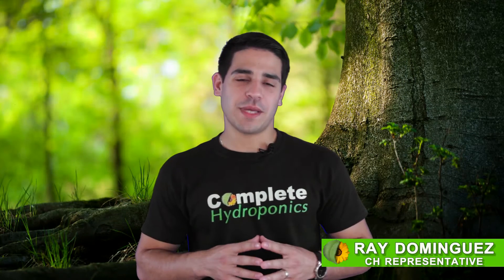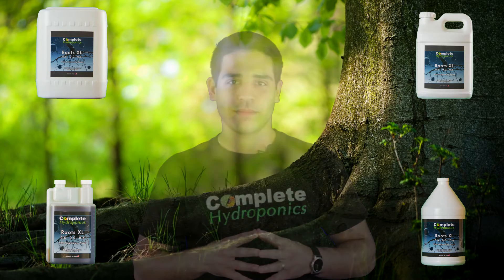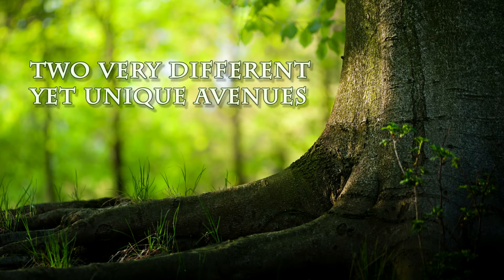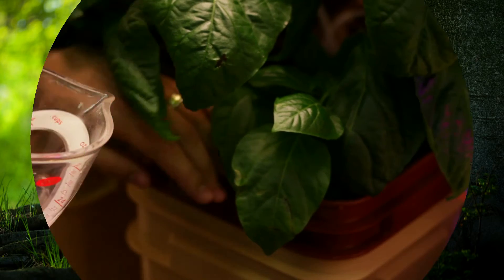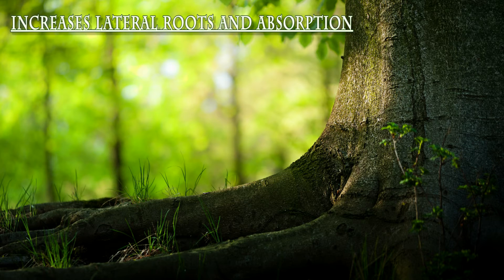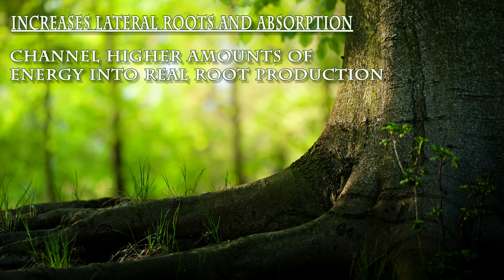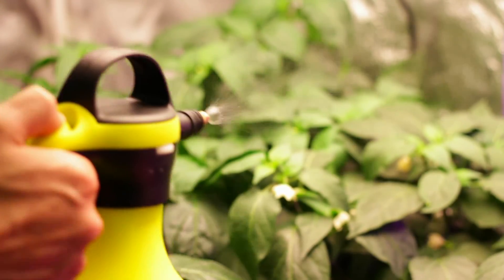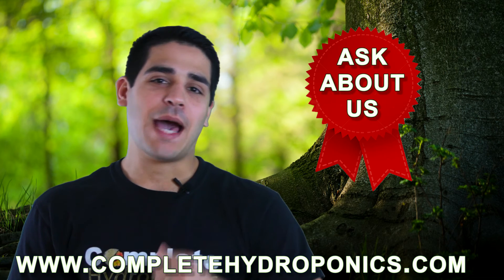How To Use: Roots XL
Complete Hydroponics Roots XL works by combining the best of two worlds: Root applications and Foliar applications. Through the roots, Complete Hydroponics Roots XL energizes micro-bacteria increasing the soils "liveliness". Through the foliar application, CH Roots XL makes use of hormones and alginates to increases photosynthesis.

Complete Hydroponics Roots XL out-performs all of its competitors, and it can be a substitute for: Canna: Rhizotonic and Cannastart; Advanced Nutrients: Voodoo Juice, Tarantula, Piranha, Ancient Earth; General Hydroponics: Subculture M, Subculture B, Rapid Start, Diamond Nectar; House & Garden: Roots Excelurator and many more.

Contact your local hydroponics store and ask about us!